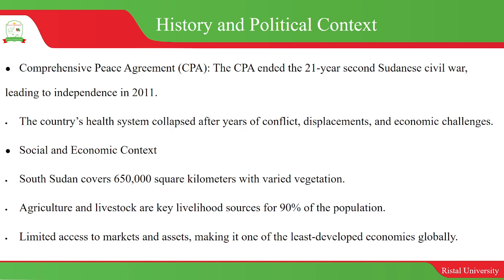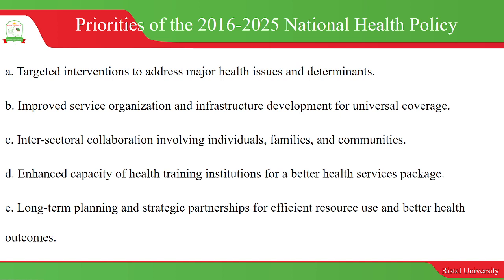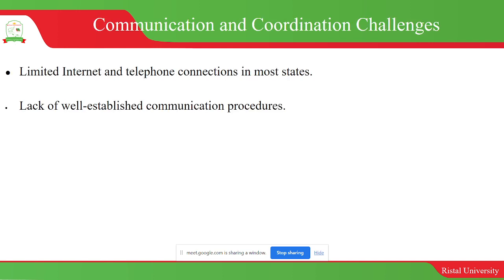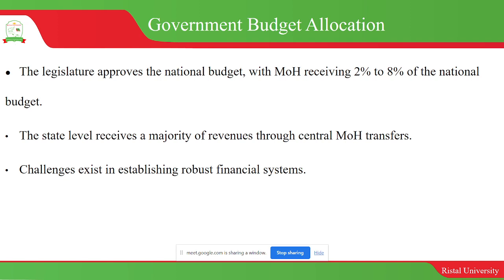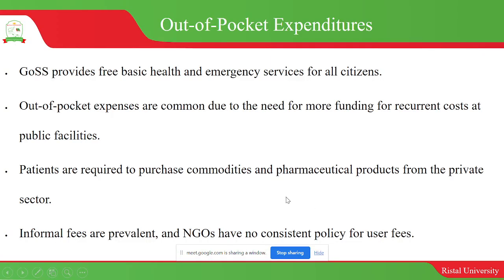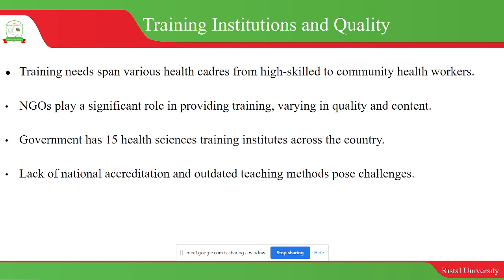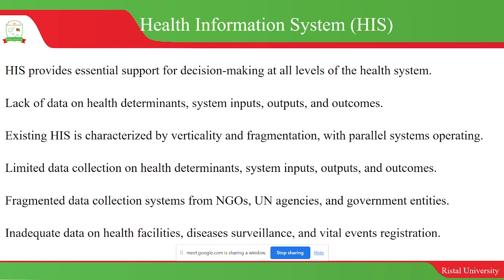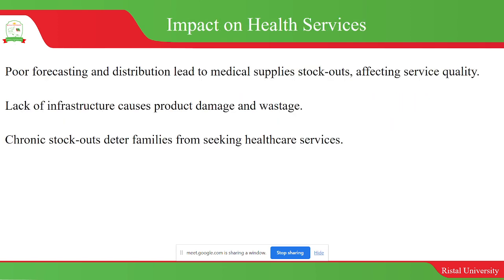South Sudan Health System